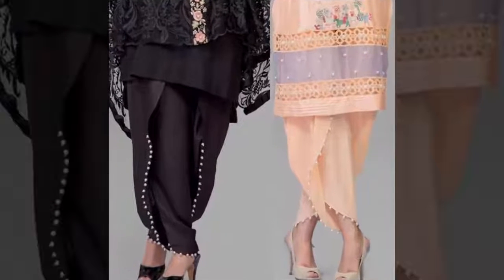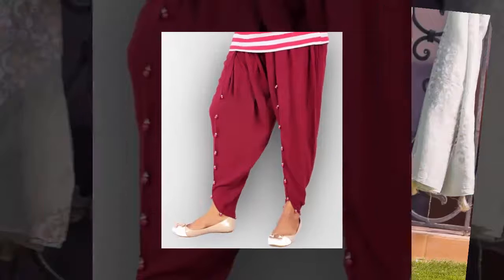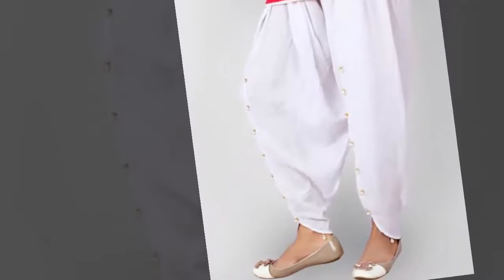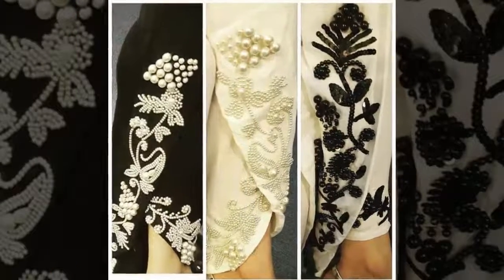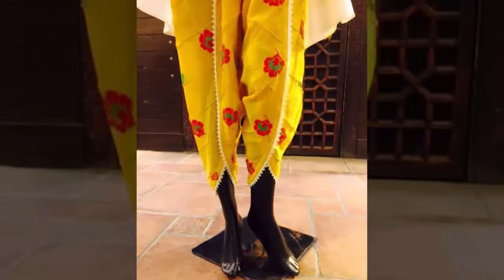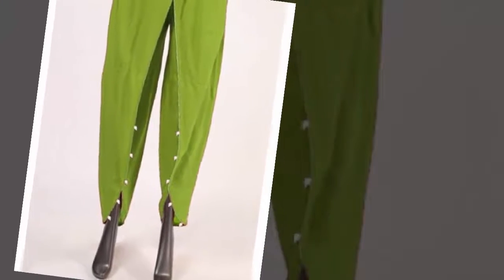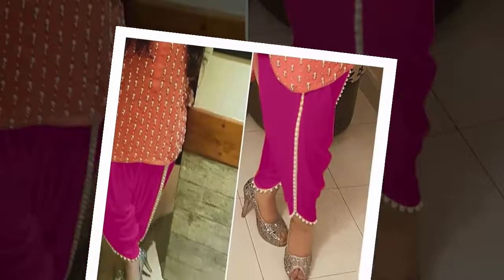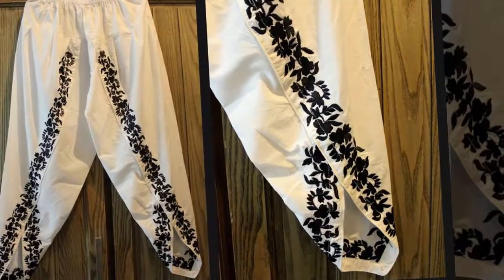Stylish Tulip Pants for Girls 2020 ! Tulip shalwar design ! Tulip trouser design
Stylish Tulip Pants for Girls 2020 ! Tulip shalwar design ! Tulip trouser designs